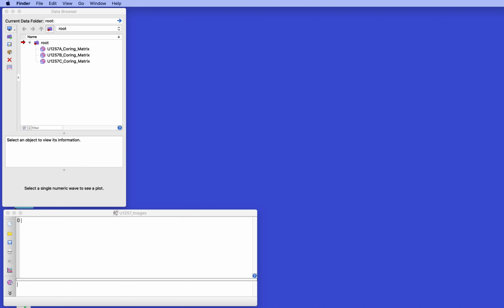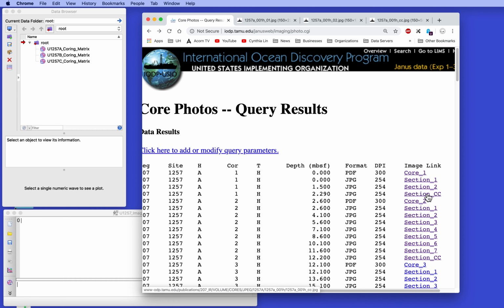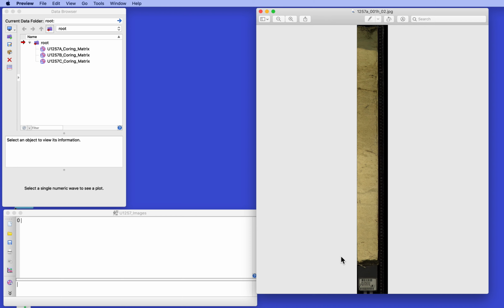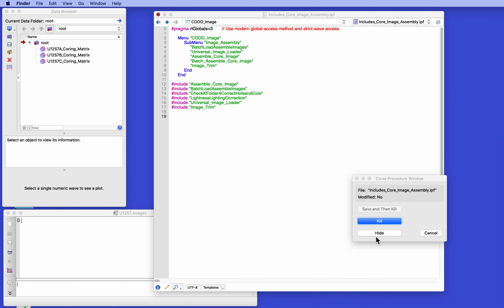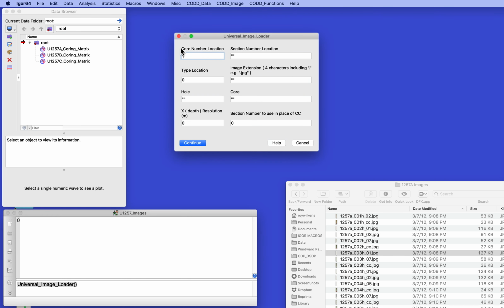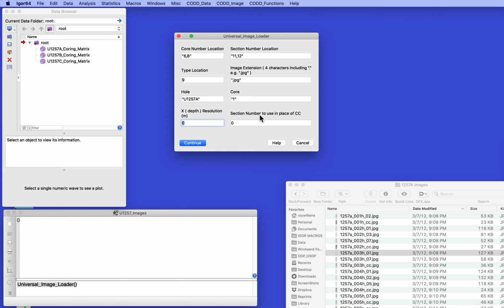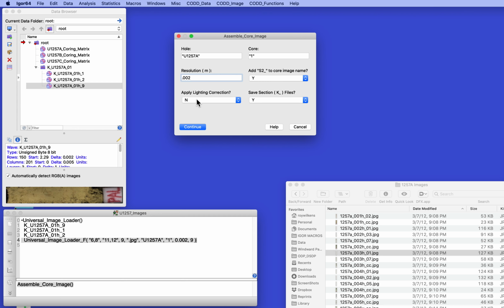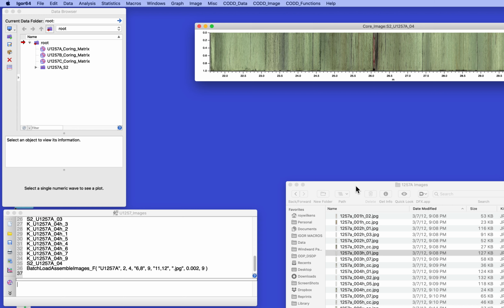Image Load/Assemble - UnCropped Images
A video tutorial illustrating how to load uncropped section images from the older ODP line scanner for the Code for Ocean Drilling Data ( CODD ) set of IGOR macros.